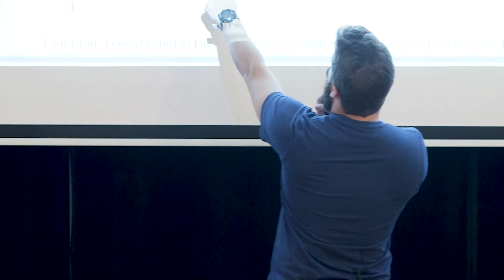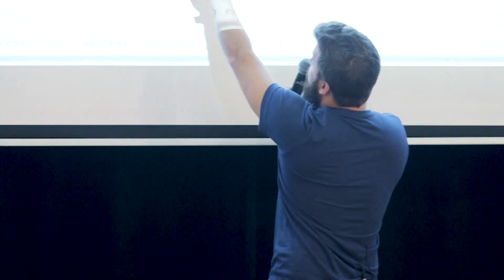Intro to Smart Contracts - Augusto Lemble at Winding Tree Hackathon Prague (October 24-25, 2018)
Learn more about working with smart contracts with Augusto from Winding Tree.